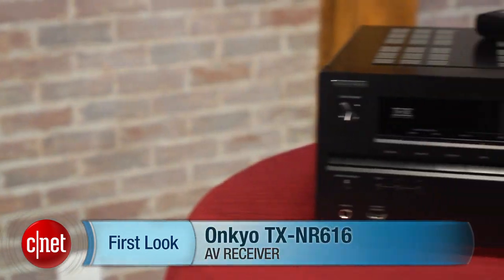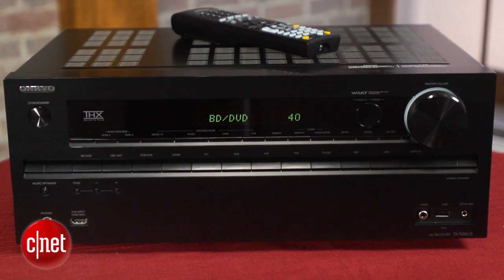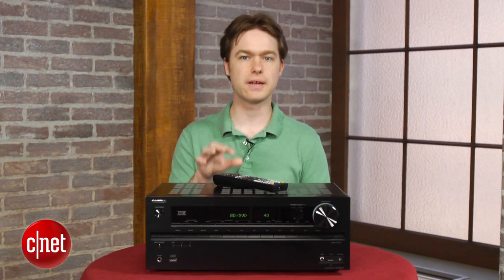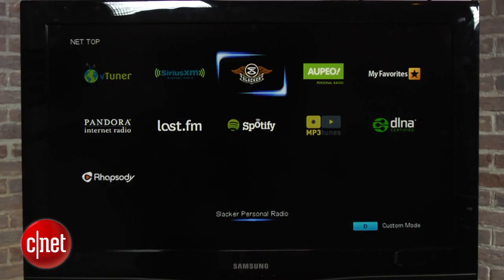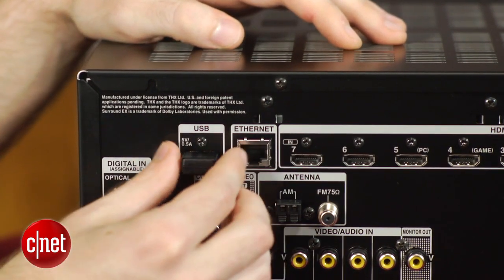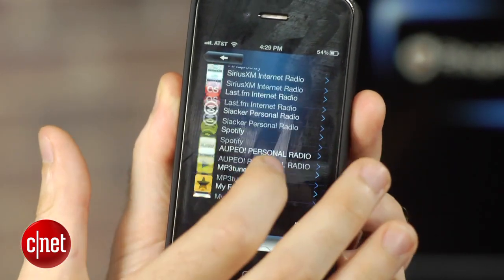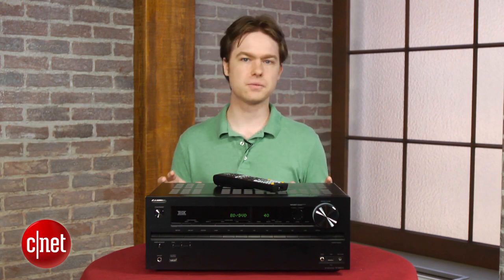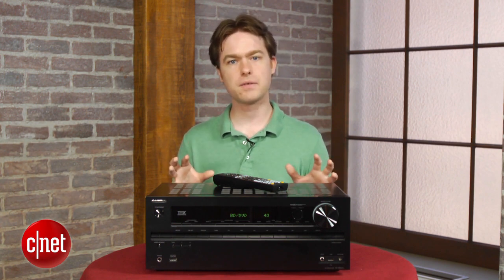Onkyo's TX-NR616 is an incredible AV receiver value - First Look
Onkyo's midrange AV receiver is packed with 8 HDMI inputs and a superlow street price of $410. What's the catch?